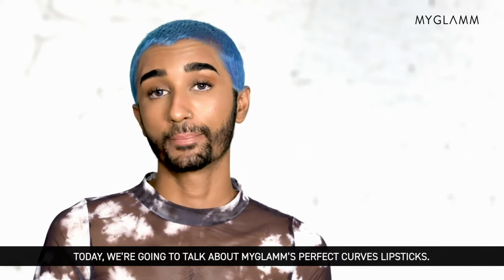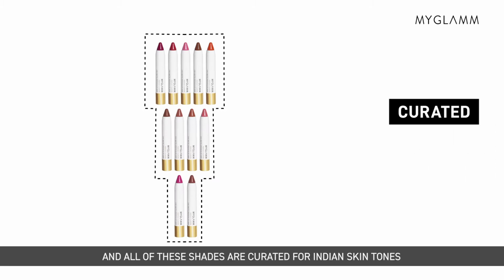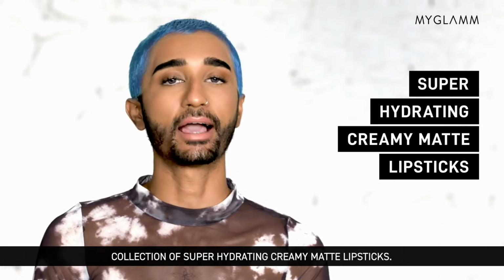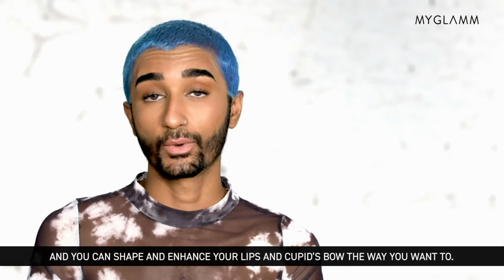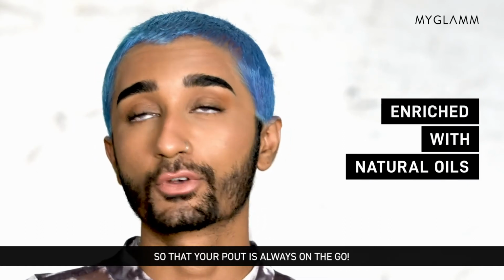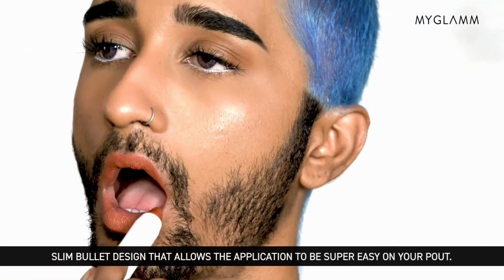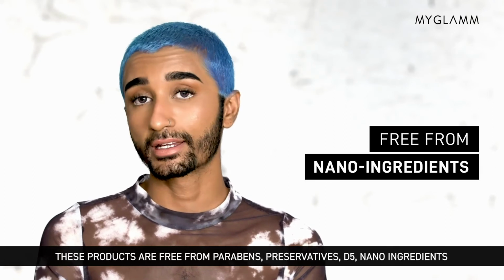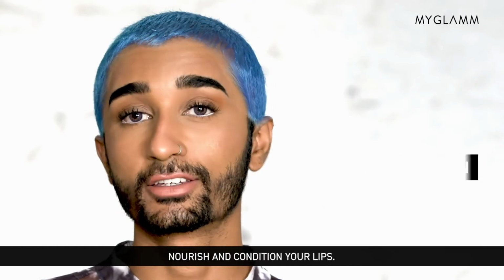Perfect Curves Lip Matte Crayon | MyGlamm's Perfect Curves Lipstick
MyGlamm's Perfect Curves is an expertly curated collection of hydrating creamy matte lipsticks, these playful pencils give you lipstick and liner in a finish that lasts.Our Makeup Expert, Jason Arland tells us everything you need to know about Perfect Curves!

Download the MyGlamm app here:

Like Our Page for Daily Dose of Beauty.